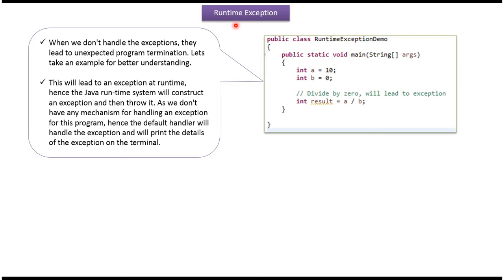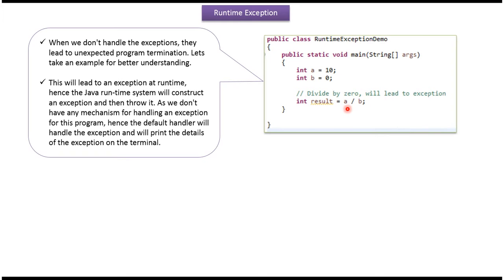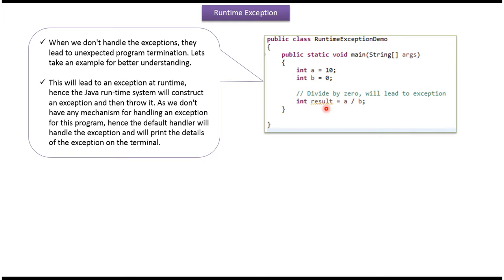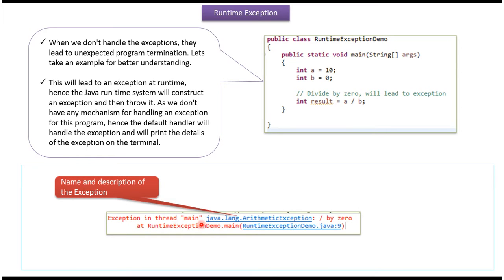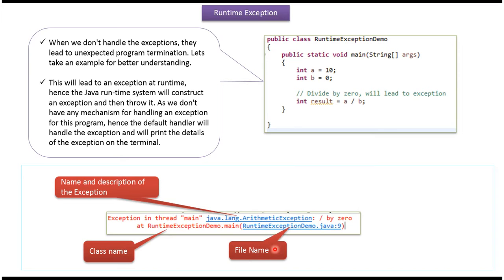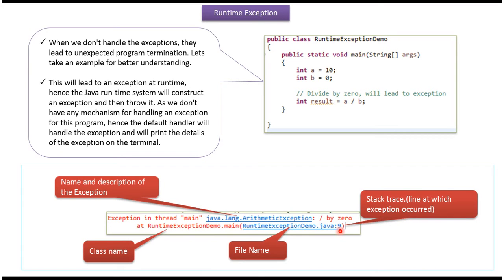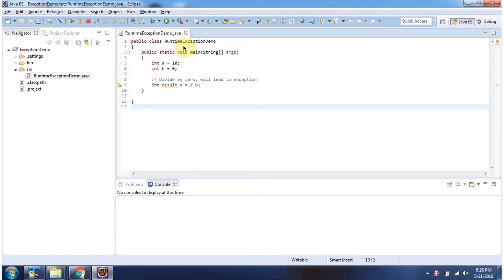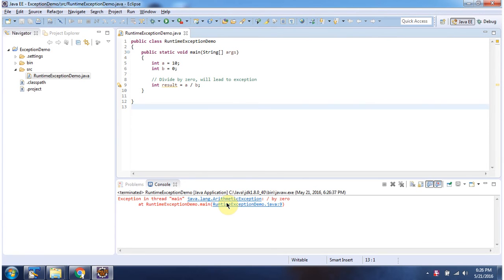What is Java Runtime Exception or unchecked exception? | Java Exception handling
In Java, Runtime Exceptions, also known as unchecked exceptions, are exceptions that occur during the execution of a program and are not required to be explicitly caught or declared. Unlike checked exceptions, which are checked at compile-time, runtime exceptions are not checked at compile-time, hence the name "unchecked."

This comprehensive tutorial delves into the concept of Java Runtime Exceptions, explaining their nature, characteristics, and how they differ from checked exceptions. It covers various common examples of runtime exceptions such as `NullPointerException` and `NumberFormatException`, providing clear explanations and code examples to illustrate their occurrence and impact on program execution.

Through detailed discussions and examples, viewers will gain a solid understanding of how runtime exceptions behave in Java programs, how to handle them effectively, and best practices for exception handling in general.